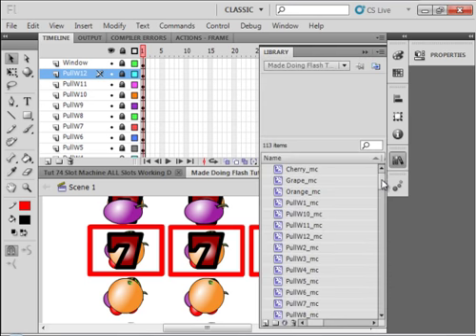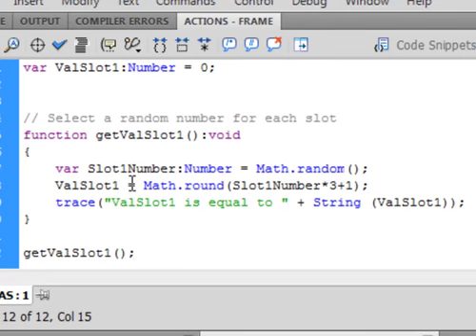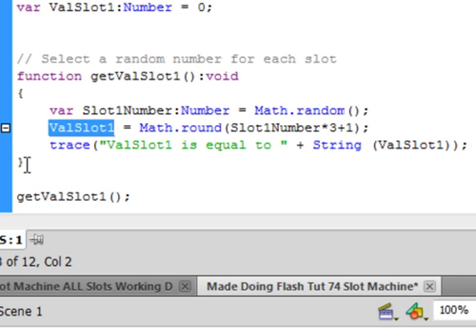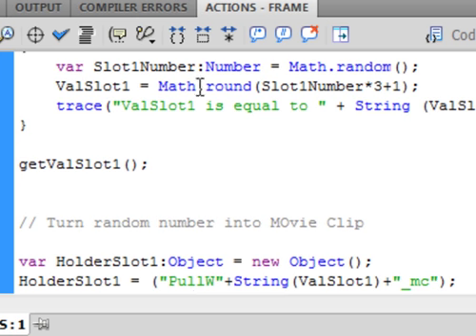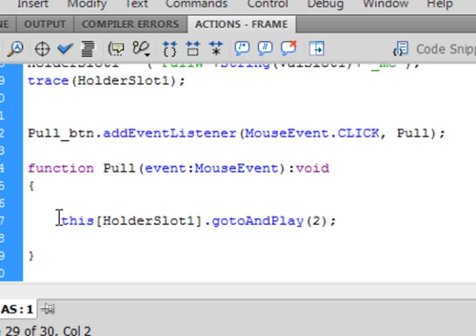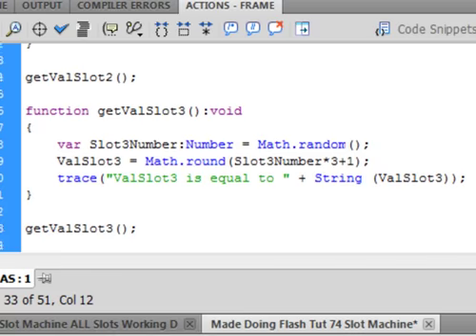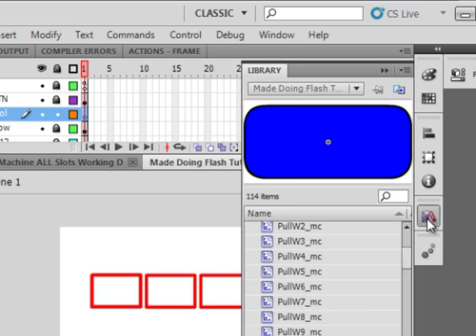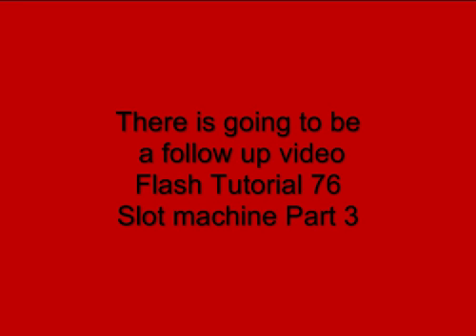Flash Tutorial 75 Slot Machine Part 2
Make a working random slot machine. This video is the second of four. In this video you will be shown how to make the individual tumblers roll and stop at random. When all four tutorials are completed you will be able to place bets and if you reach a certain amount you will be declared the winner. Lose all your credits and you will be declared the loser.